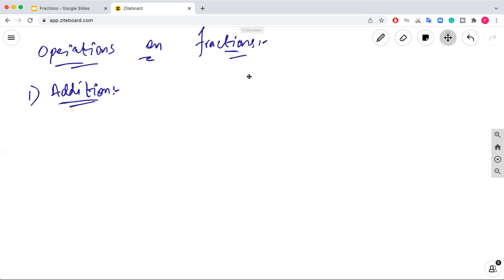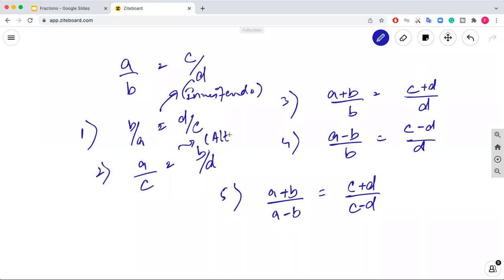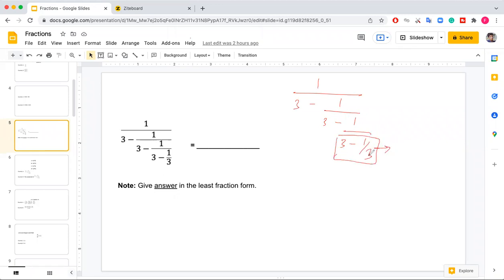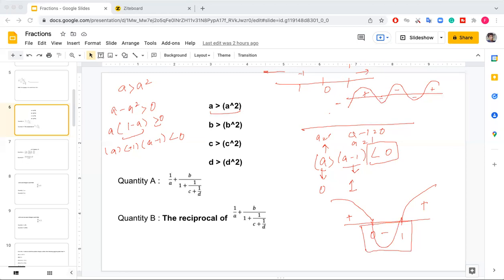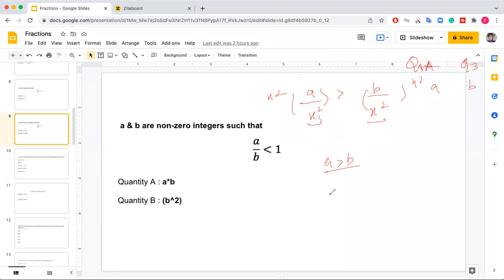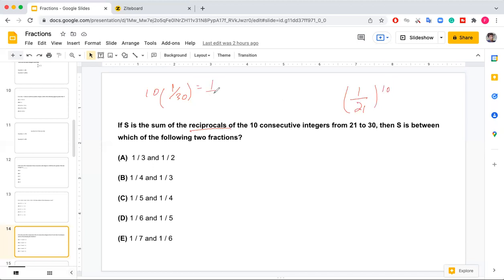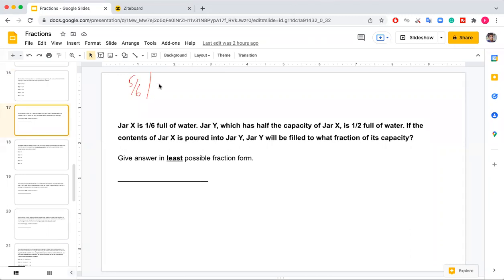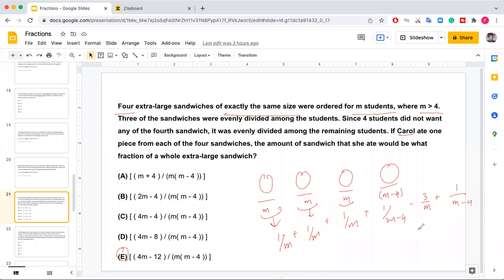How To Ace GRE Fractions | Comprehensive GRE Fractions (Part-1)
This is 1st part of "How To Ace GRE Fractions | Comprehensive GRE Fractions ". We are going to learn Conventional and Quick methods for solving fractions in GRE.

⏱️⏱️VIDEO CHAPTERS⏱️⏱️
0:00 Operations with Fractions
13:45 1st Easy Level Practice Question for Fractions
17:04 2nd Easy Level Practice Question for Fractions
21:39 1st Medium Level Practice Question for Fractions
30:35 3rd Easy Level Practice Question for Fractions
33:16 2nd Medium Level Practice Question for Fractions
35:35 3rd Medium Level Practice Question for Fractions
40:49 4th Medium Level Practice Question for Fractions
44:49 5th Medium Level Practice Question for Fractions
50:00 6th Medium Level Practice Question for Fractions
55:00 7th Medium Level Practice Question for Fractions
1:02:55 8th Medium Level Practice Question for Fractions